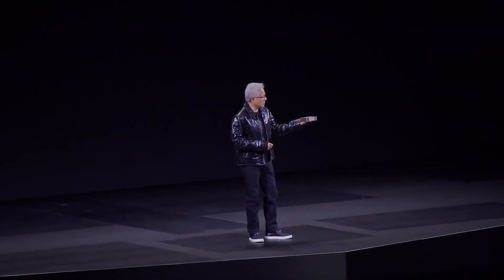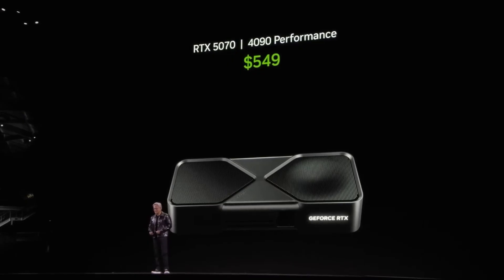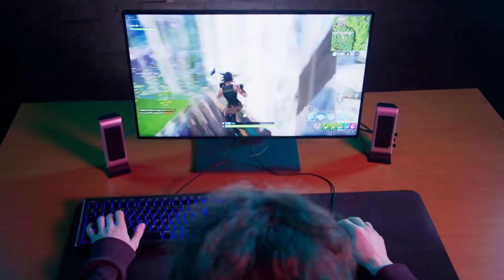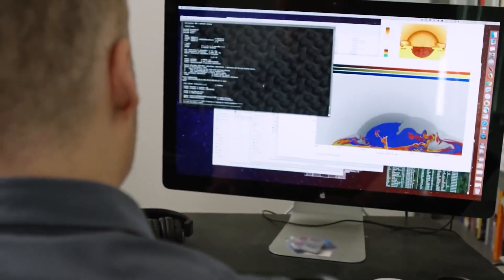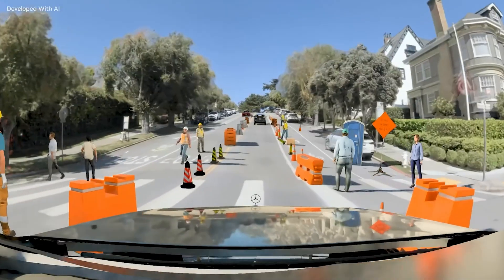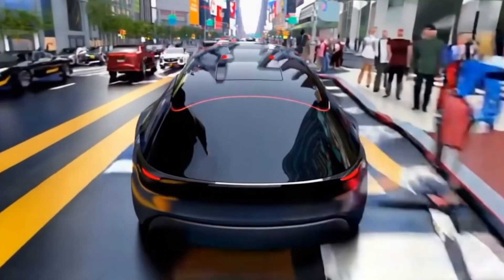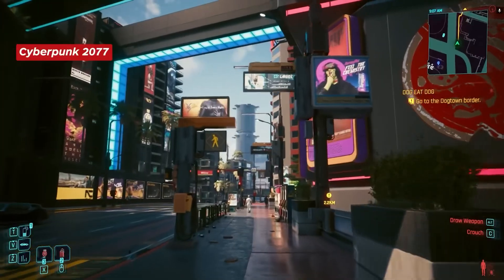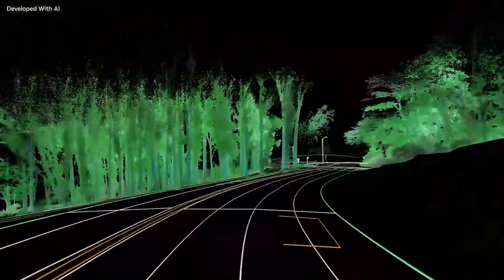Everything Nvidia Announced This Month Summarized in 10 Minutes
NVIDIA has just made huge announcements, and the AI and gaming industries will never be the same! From groundbreaking new GPUs to AI advancements that push the limits of technology, this month’s updates are packed with game-changing innovations. But what exactly did NVIDIA reveal, and how will it impact the future of AI, gaming, and computing?

In this video, we break down everything NVIDIA announced this month—summarized in just 10 minutes. Whether you’re interested in the latest RTX GPUs, AI breakthroughs, cloud computing advancements, or enterprise AI solutions, we’ve got you covered with all the key details.

From next-gen graphics technology to AI-driven innovations, NVIDIA is setting new standards in the tech world. But how do these updates compare to the competition, and what do they mean for gamers, developers, and businesses? Watch now to stay ahead of the curve!

What’s the most powerful GPU NVIDIA just announced? How is AI transforming NVIDIA’s future? Will these new releases redefine gaming and computing? This video will answer all these questions and more!

ai.uncovered.official